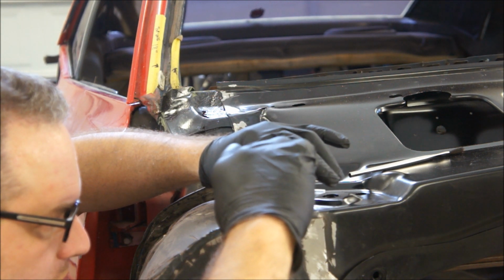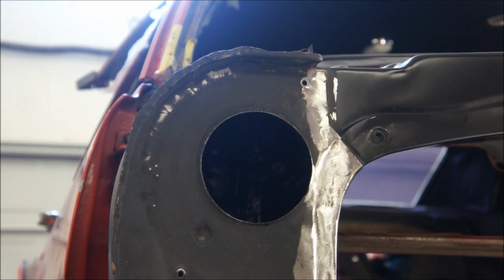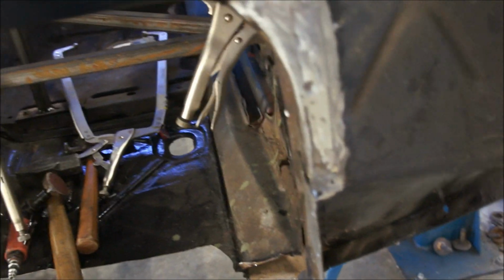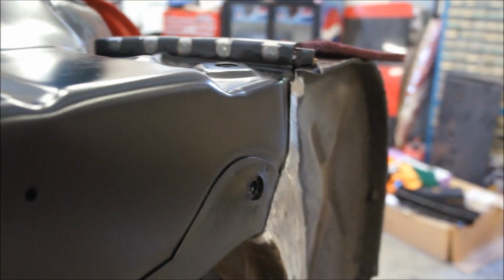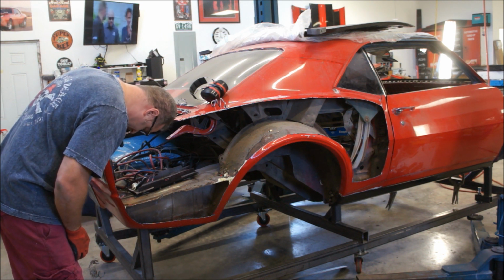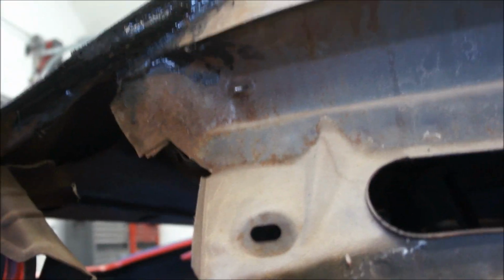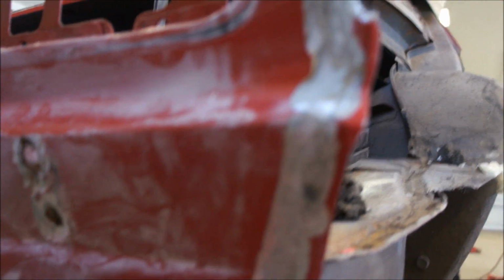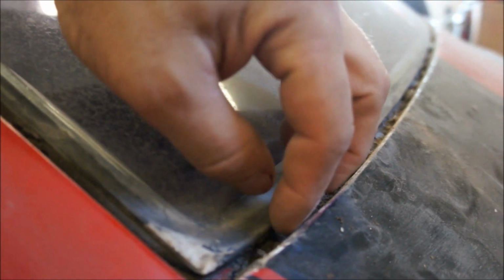Attention to detail while destroying a camaro quarter panel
Sealing up the cowl and ripping off the quarter